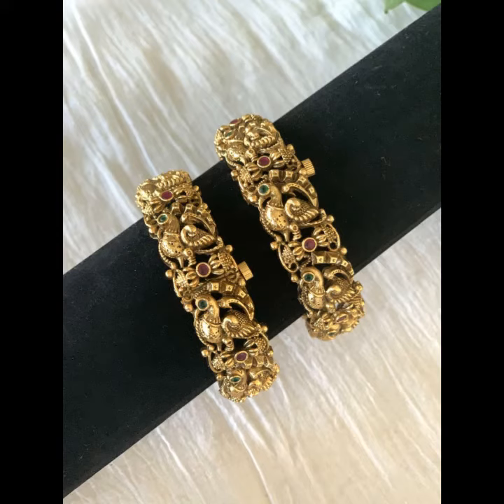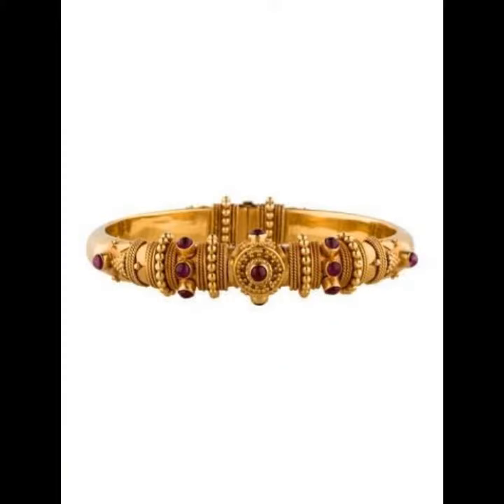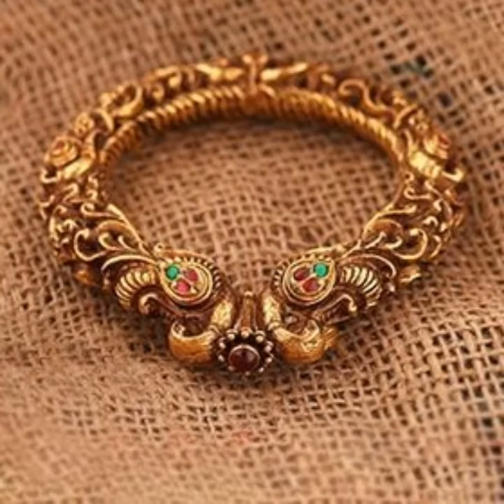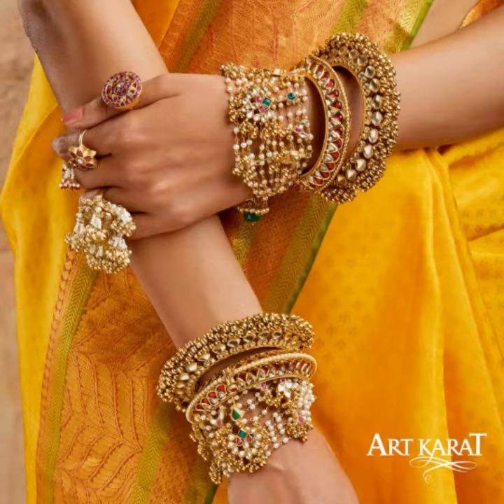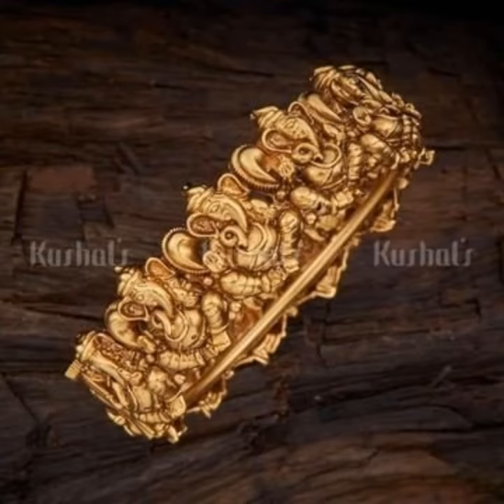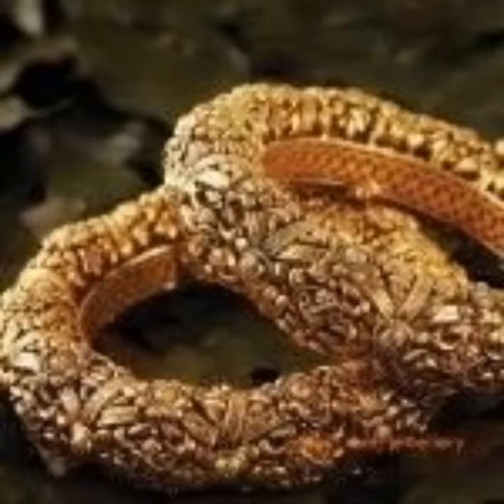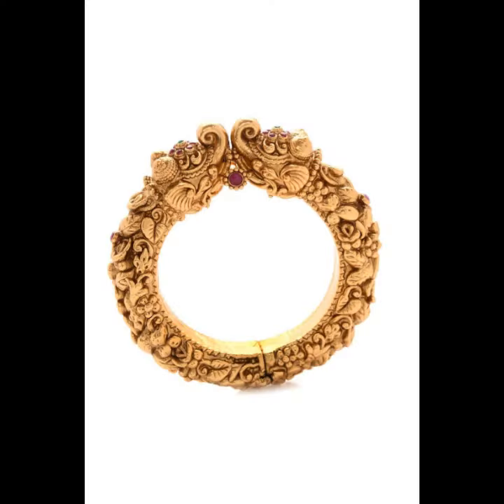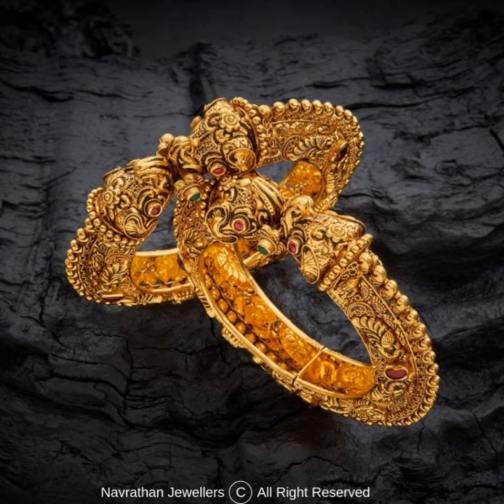Bengals designs // beautiful gold Bengals // Jewellery designs